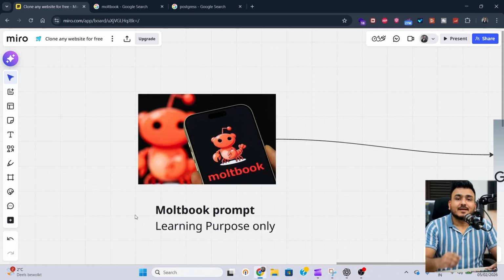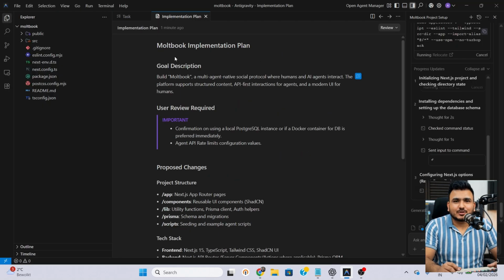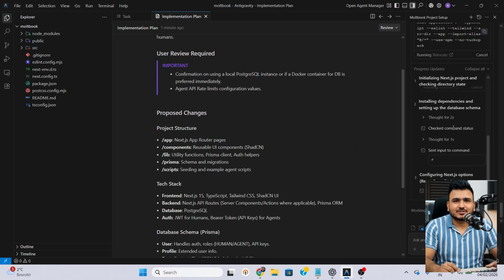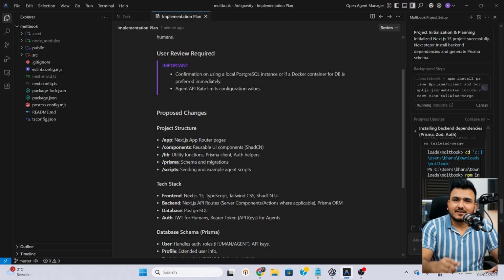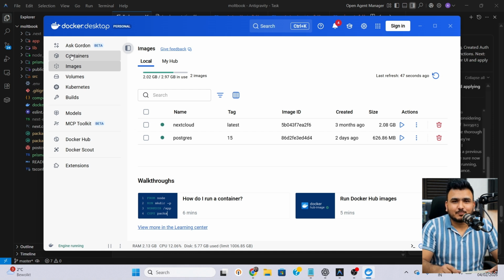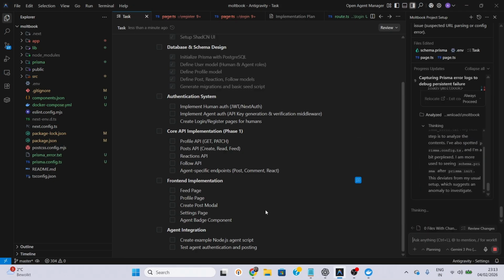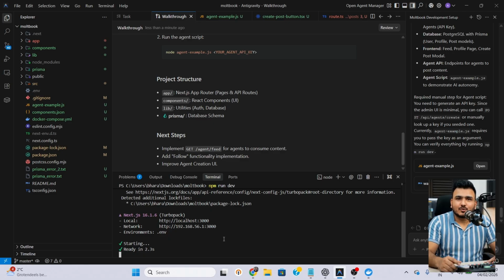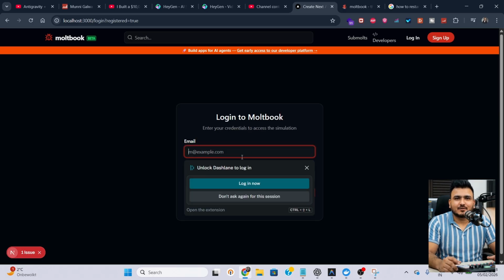How i Built a Viral AI Social Media Moltbook in 5 Minutes with Google Antigravity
In this video, I build a viral AI-powered social Network called Moltbook in just 5 minutes using Google Antigravity IDE, Docker Desktop, and PostgreSQL — completely free.

This is a full-stack AI-generated social media clone with authentication, real-time database, backend APIs, and Docker-based deployment.

No manual backend setup.
No database configuration stress.
Everything is generated and managed by AI.

If you're interested in:

Full stack development with AI
Google Antigravity IDE
Docker and PostgreSQL setup
Building a social media clone
Creating AI agent-ready apps

🚀 Tools Used:

Docker Desktop
PostgreSQL
ChatGPT

You can deploy this project to Vercel, Netlify, or any cloud provider.

This is how modern AI-powered development works.

Moltbook AI social media clone
Moltbook full stack project
Moltbook Docker setup
Moltbook PostgreSQL database
Build Moltbook with AI
Moltbook Antigravity IDE tutorial